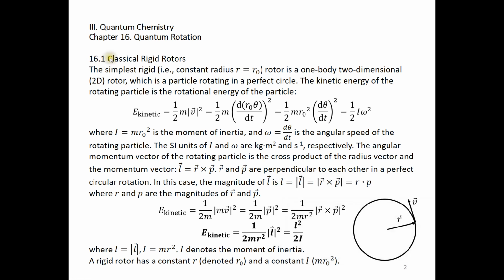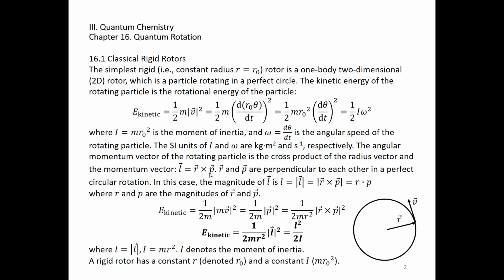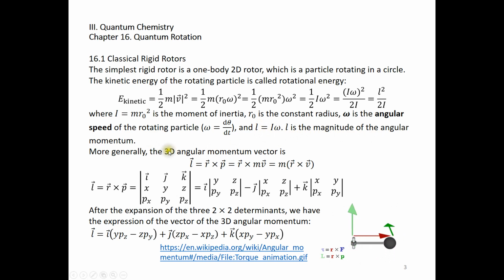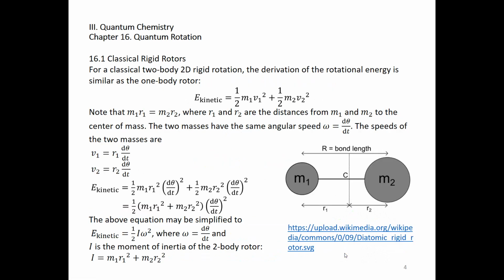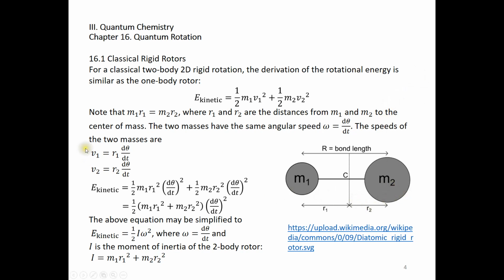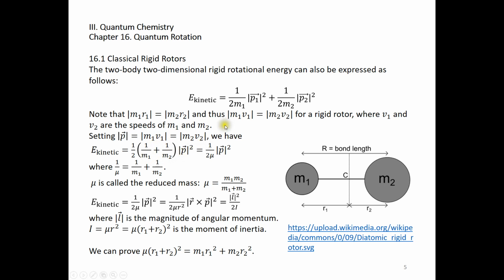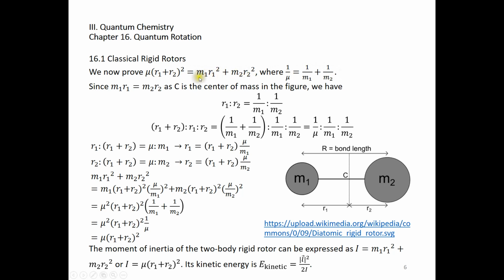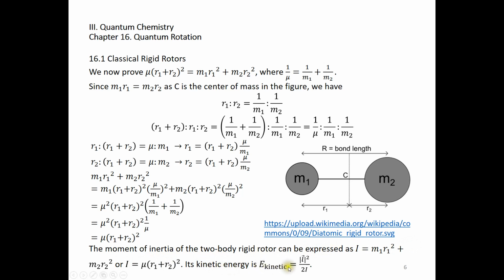16 1 Classical Rigid Rotors